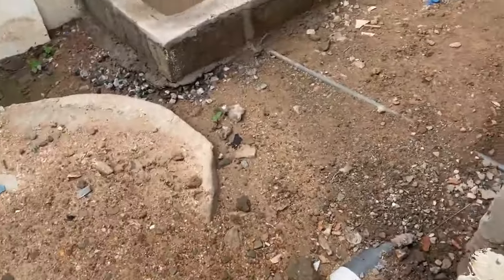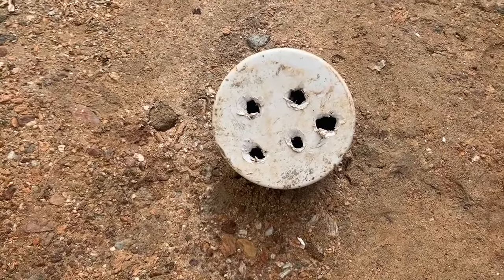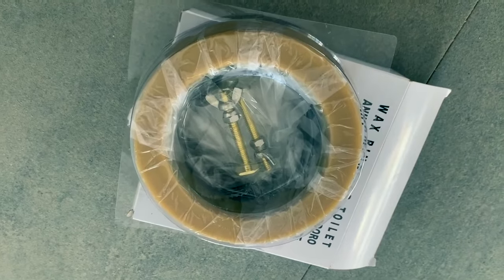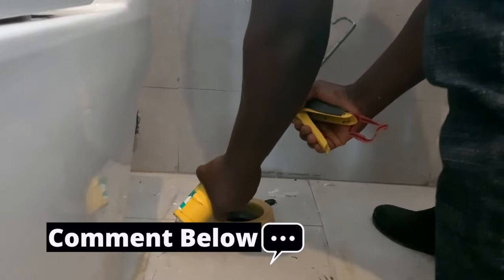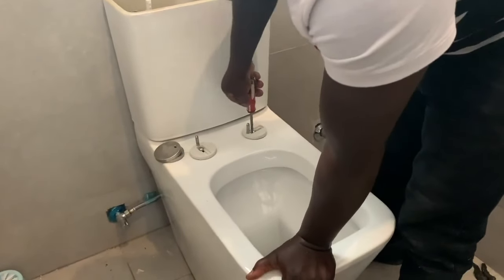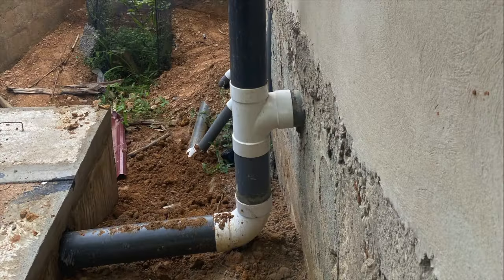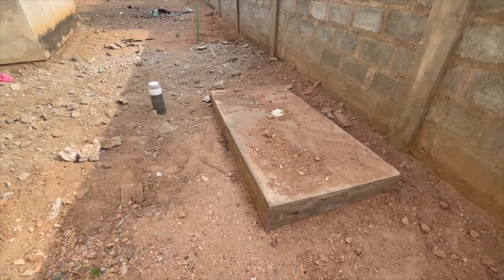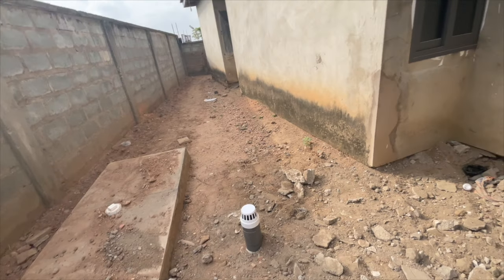Biodigester Toilet Smell In Bathroom? How to Identify and Fix the Problem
Where is the toilet smell in my bathroom coming from? The answer may surprise you, and I don't want to say getting rid of this scent or smell is a quick fix, but watch this video.

In biodigester toilet construction in Ghana, I also show you why bathroom scents are likely not because you have installed a biodigester.

📍 DOWNLOAD: How To Construct a Biodigester in a Waterlogged Area: eBook